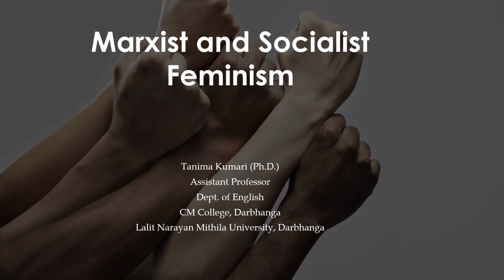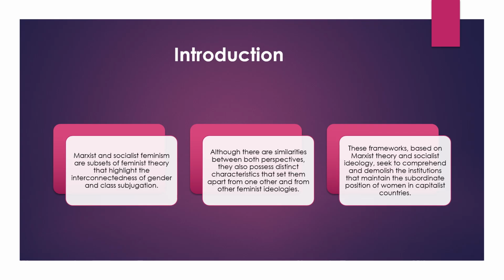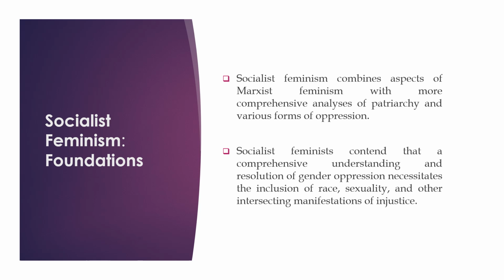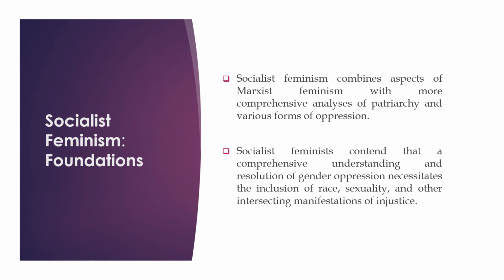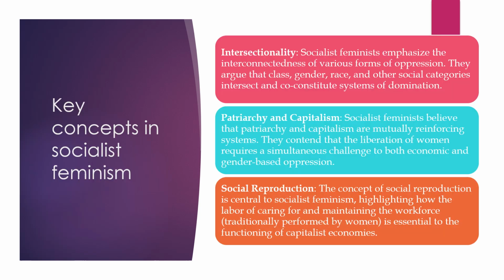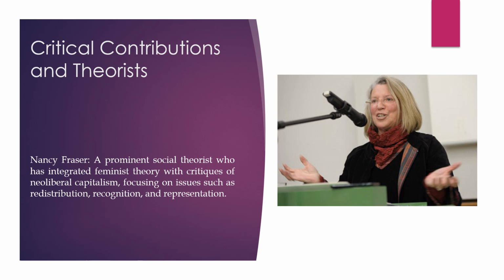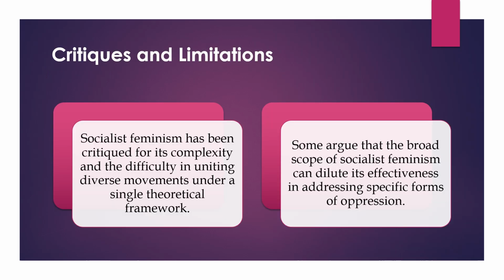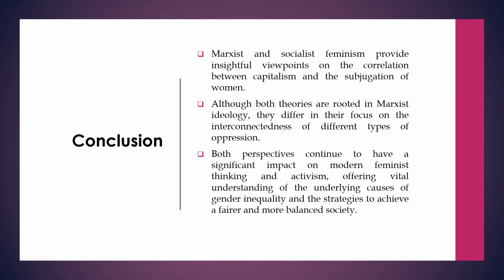Marxist and Socialist Feminism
@Academia_Surge , Marxist Feminism, Socialist Feminism